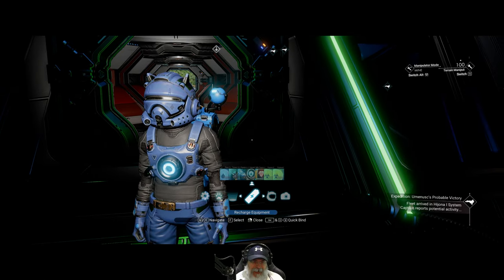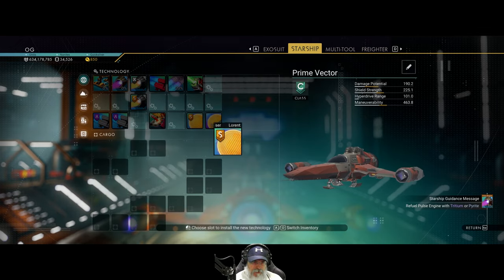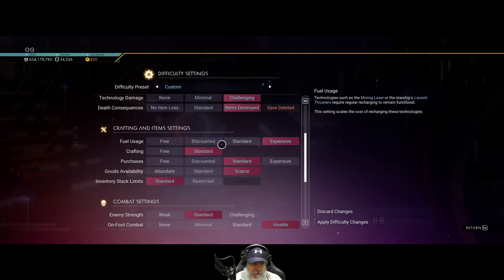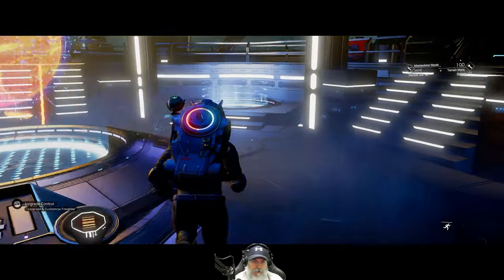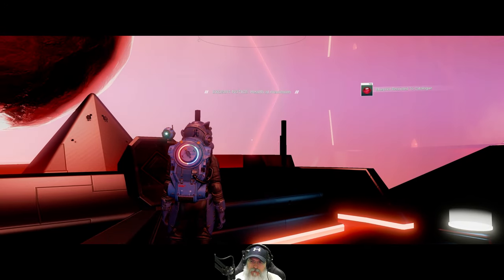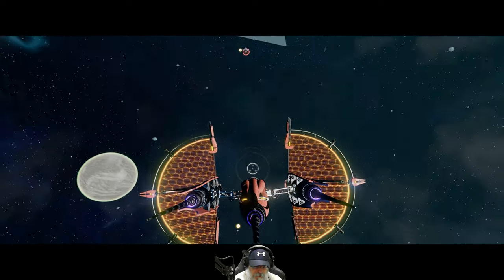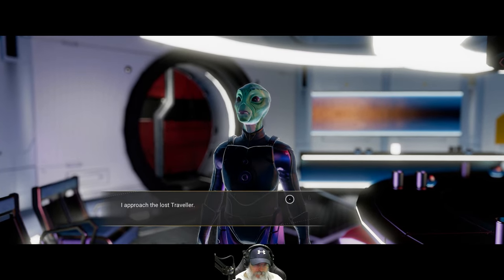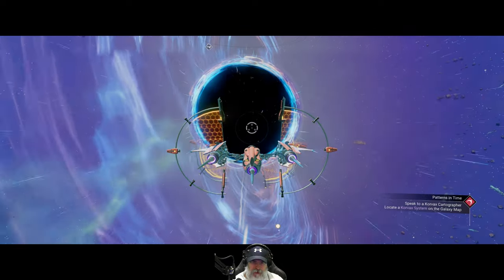No Man's Sky Interceptor Update | Survival Start | Episode 41